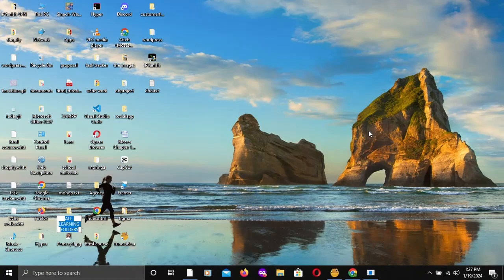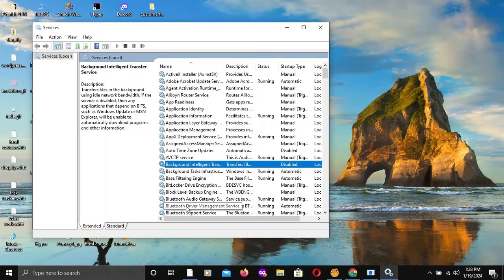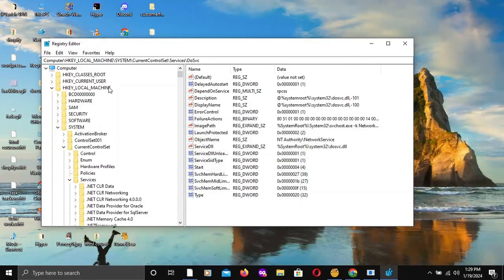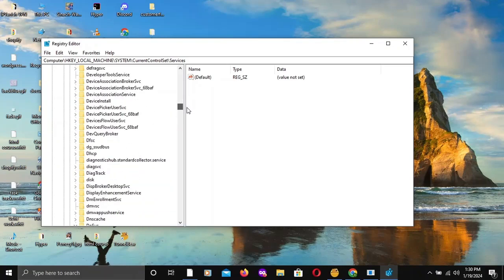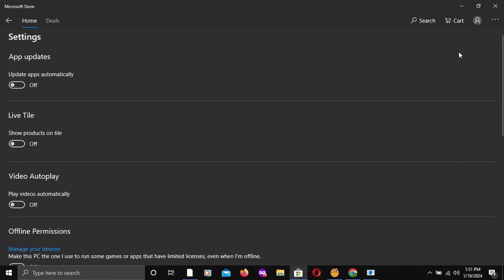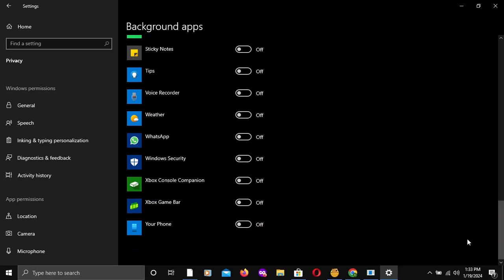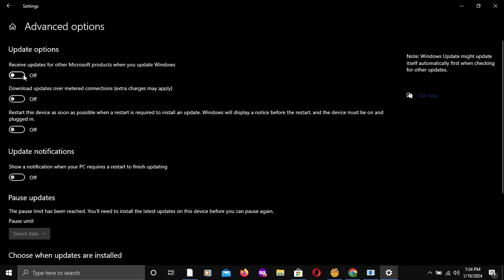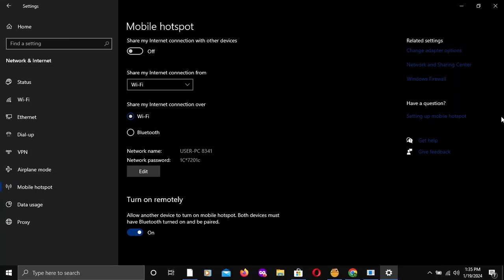STOP Wasting Data! Turn OFF This Hidden Setting on Your Laptop NOW!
Your laptop is secretly guzzling your precious data!  But don't worry, I'm here to show you how to stop background data consumption in your laptop in just 5 easy steps! ⚡️ You'll save money, extend your data plan, and boost your laptop's performance.

In this video you'll learn:

️‍♀️ Uncover the sneaky apps draining your data in the background (even when you're not using them!).
️ Turn off hidden settings that keep your data flowing for no reason.
⏱️ Set up automatic controls to keep your data usage in check effortlessly.
Monitor your progress and see how much data you're saving!
This tutorial is perfect for:

Laptop users on any operating system (Windows, macOS, ChromeOS).
People on limited data plans who need to stretch their data further.
Eco-conscious individuals who want to reduce their electronic footprint.
Bonus: Download my FREE "Laptop Data Saver Checklist" with all the steps at a glance!
Don't forget to:

SHARE your questions and feedback in the comments below!